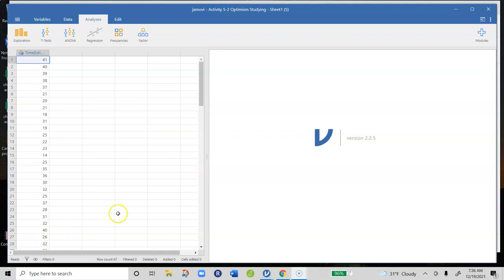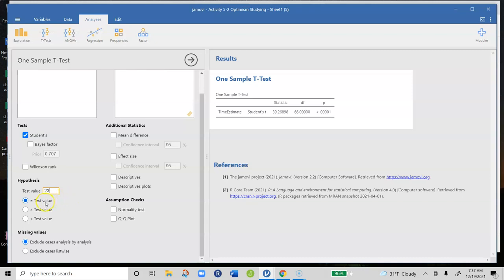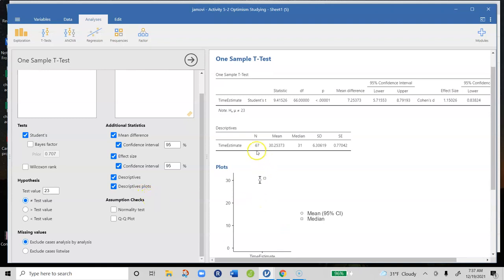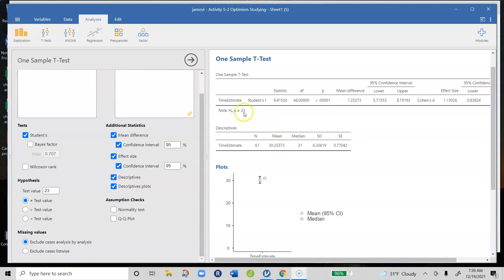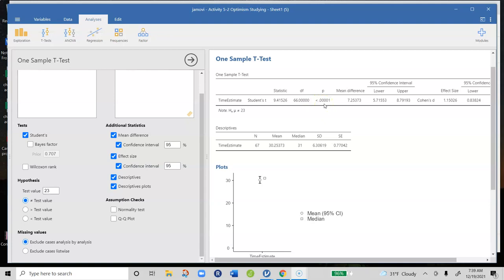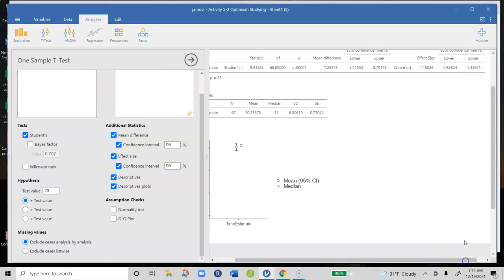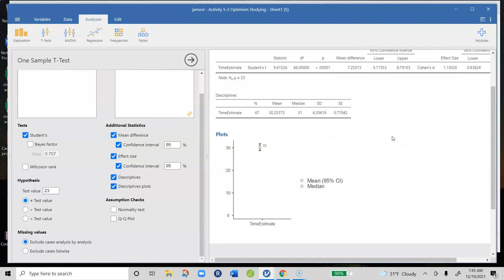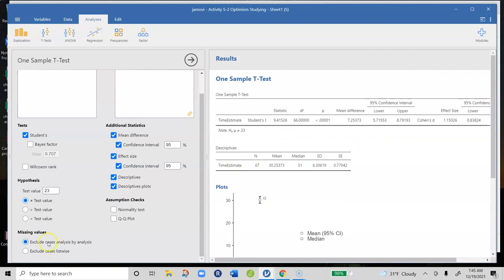Ch 5 Activity 5-2 in jamovi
In this video we show you how to run the analyses for Activity 5-2 (Carlson and Winquist, 2022) in jamovi.